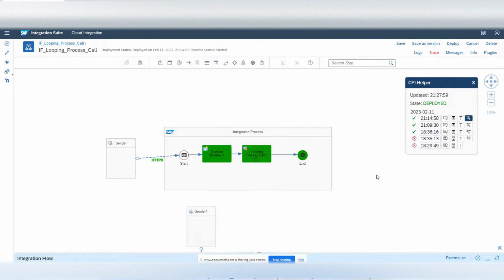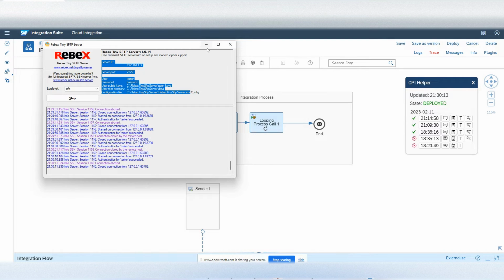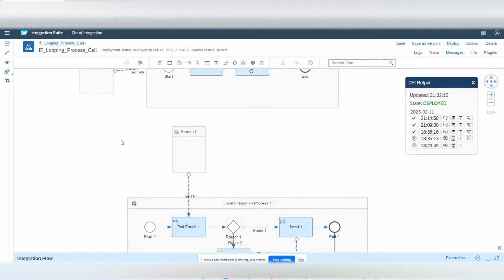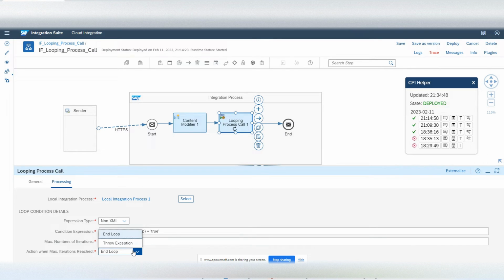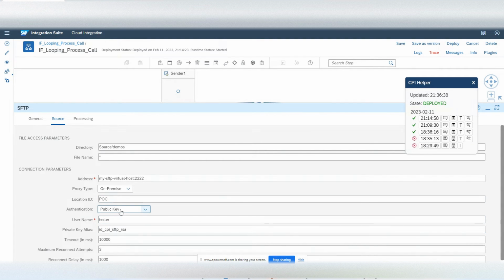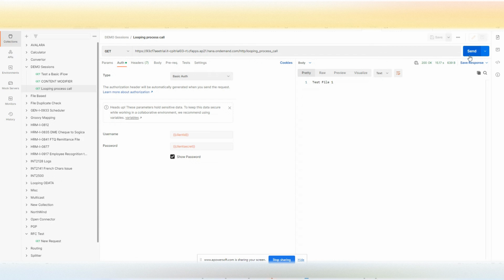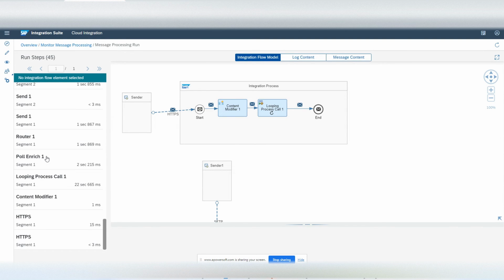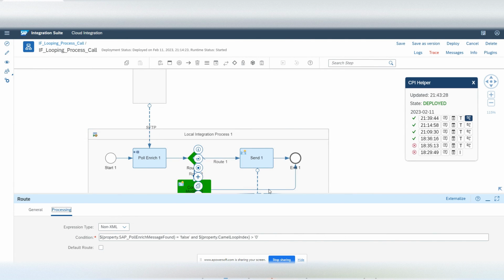SAP BTP | SAP CPI | Looping Process Call | Integration Suite | Cloud Integration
Looping Process Call executes a local integration process in a loop within a cloud integration iflow.

Checkout the Video for more details and refer the blog